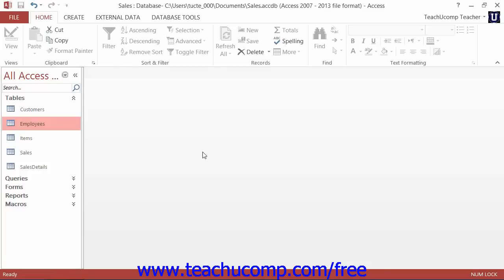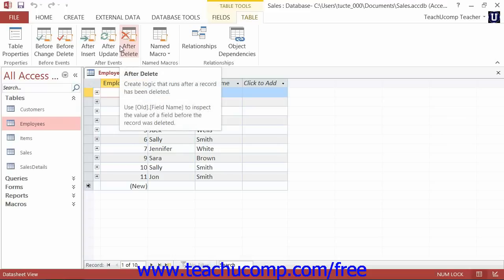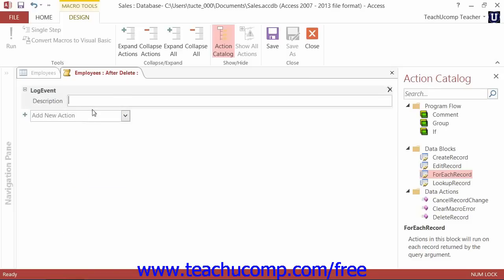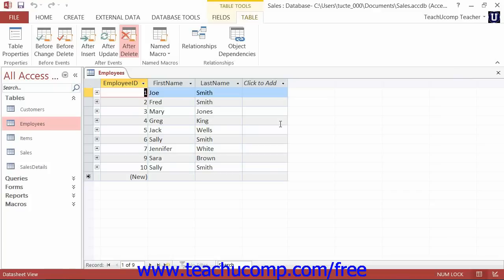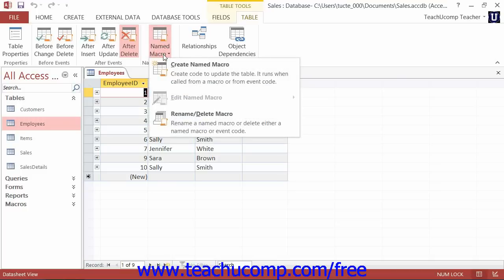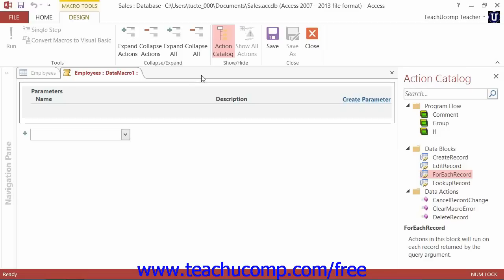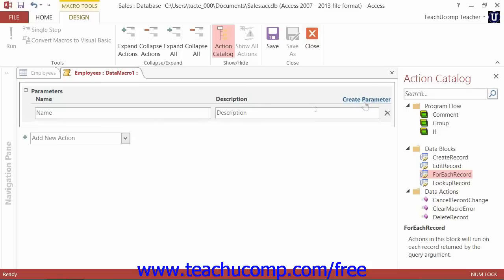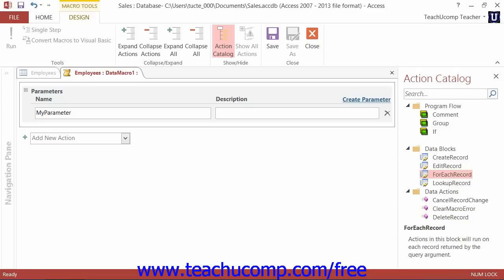Access 2013 Tutorial Creating Data Macros Microsoft Training Lesson 18.5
Learn how to create data macros in Microsoft Access - the most comprehensive Access tutorial available. Visit us today!